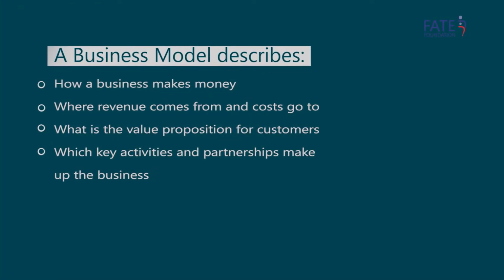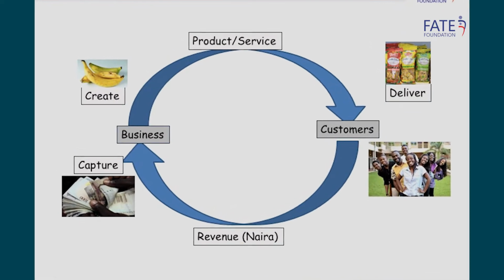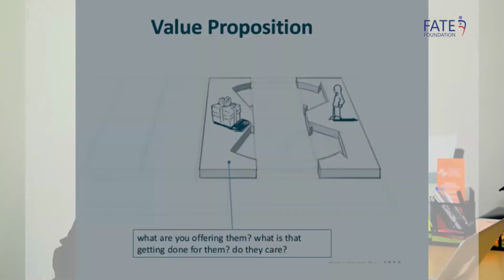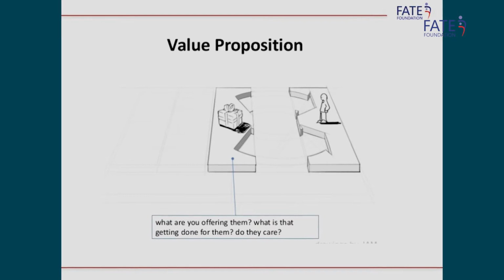Developing a Business Model Canvas I with Adenike Adeyemi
The business model canvas helps you think of your business strategically. Learn more in this first part video with Adenike Adeyemi.